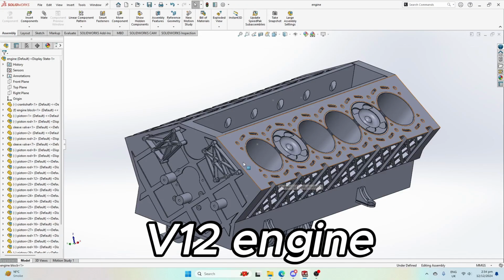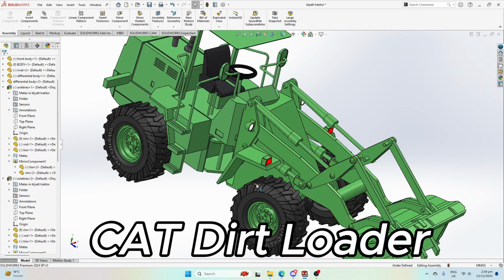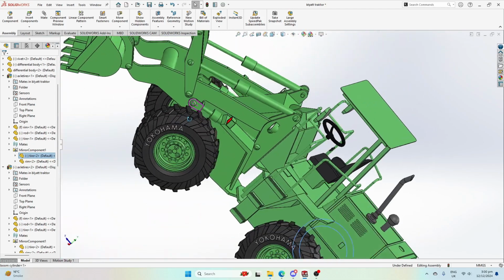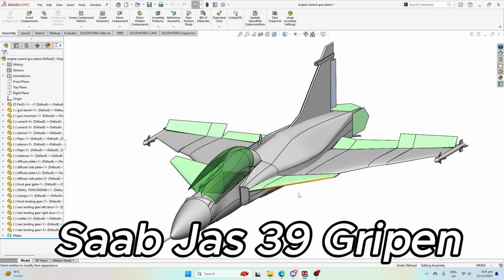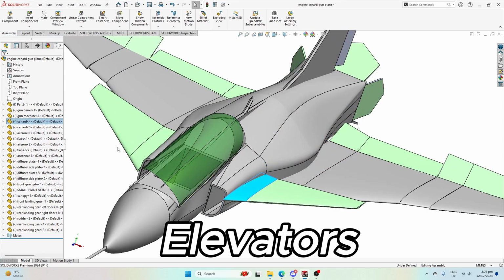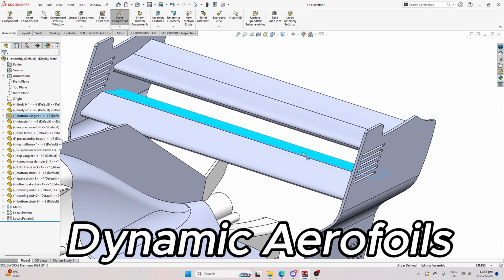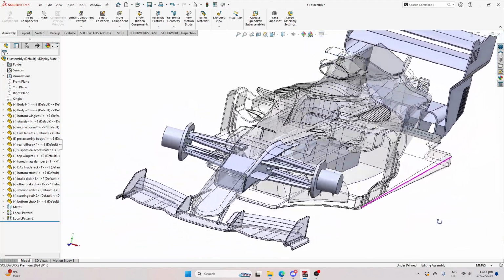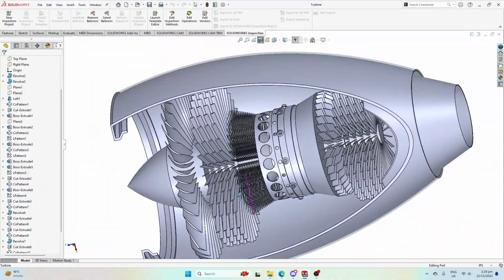Blueprint Bazaar Channel video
Dive into the world of cutting-edge engineering and marvel at the ingenuity behind some of the most advanced machines ever created. In this video, we explore:

The Power of the V12 Engine: Witness the precision engineering that goes into building this iconic engine, designed to deliver unparalleled power and performance.
The Majesty of a Jet Engine: Discover how jet engines generate massive thrust to power planes through the skies, with mesmerizing visuals of their internal mechanisms.
A Closer Look at Jet Planes: Experience the thrill of a jet plane in motion, from takeoff to soaring through the clouds, showcasing the synergy of aerodynamics and engineering.
The Versatility of the Cat Dirt Loader: See how this heavy-duty machine excels at moving mountains of dirt and handling tough construction tasks with ease.
The Speed and Precision of Formula One Cars: Feel the adrenaline as we delve into the design and technology behind these marvels of speed, precision, and innovation.
The Gatling Gun's Rapid-Fire Legacy: Uncover the mechanics and history of this iconic weapon, famed for its rotating barrels and incredible rate of fire.
The Revolutionary Robotic Arm: See how automation and precision come together in robotic arms, enabling groundbreaking advancements across industries.
This video celebrates the brilliance of engineering across industries, with stunning visuals, informative commentary, and seamless transitions that connect these machines into one cohesive story. Whether you're an engineering enthusiast or just love seeing machines in action, this video will captivate and inspire you!

Chapters:

0:00 - Intro Sequence / Showcasing all featured machines.
0:07 - V12 Engine / Assembly components and performance.
01:16 - Cat Dirt Loader / Mechanisms and hydraulics.
02:30 - Multi axis Robotic Arm / Freedom of movement & mounting bracket
03:03 - Gatling Gun / Working principle & individual components
03:33 - Jet Fighter / Components aerodynamics and assembly.
05:00 - Formula One Car / Speed assembly and incorporation
05:40 - Turbofan Engine / Sectioned view & final design
07:11 - Closing Sequence